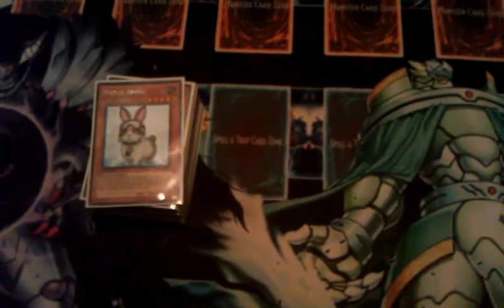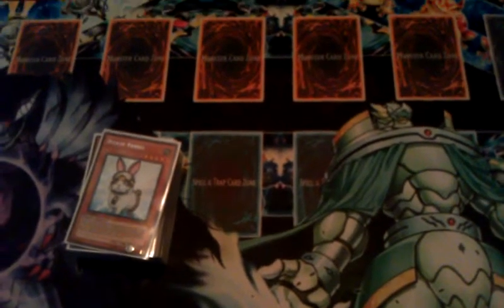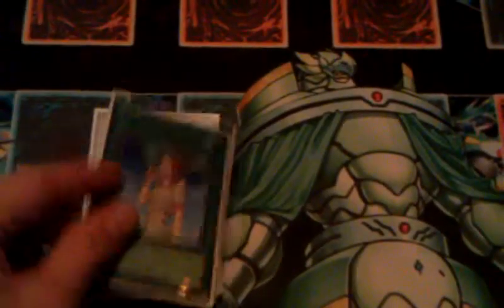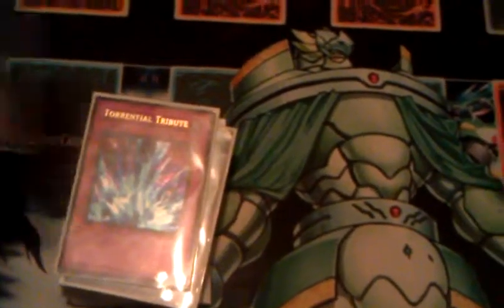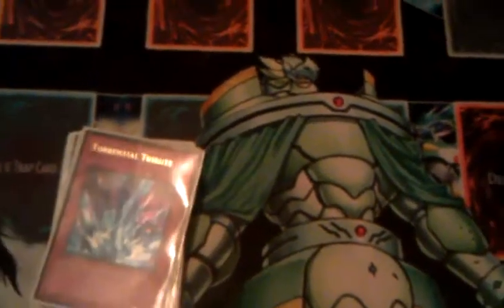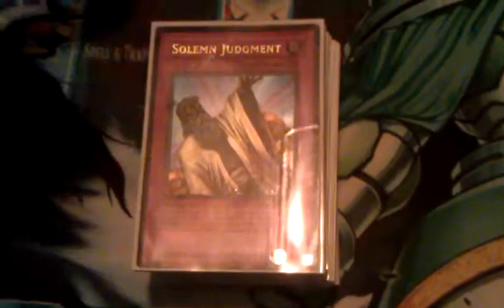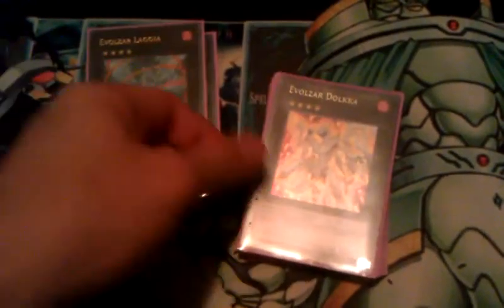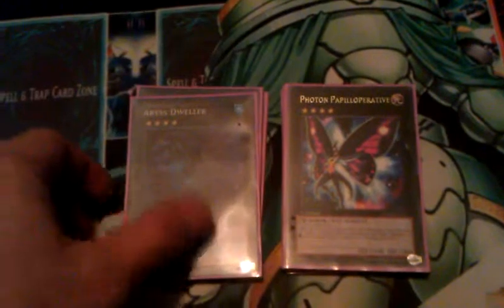Yugioh deck profile Marco Rabbit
My spin on macro rabbit.  The deck is very good this format..